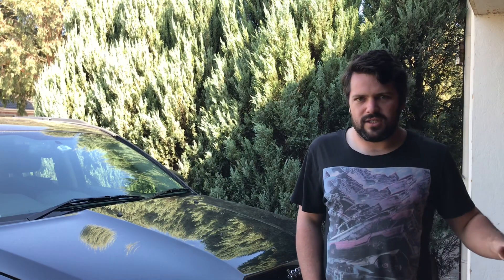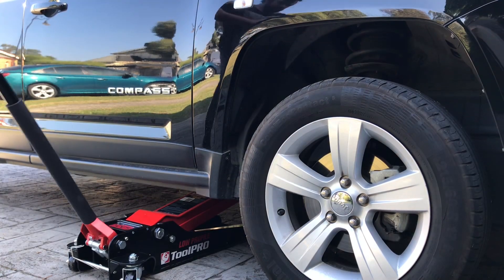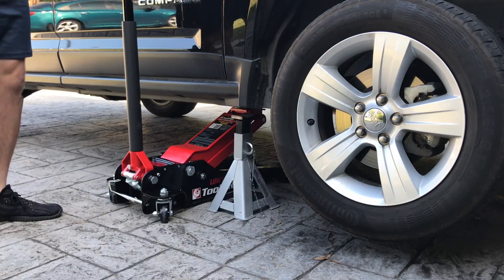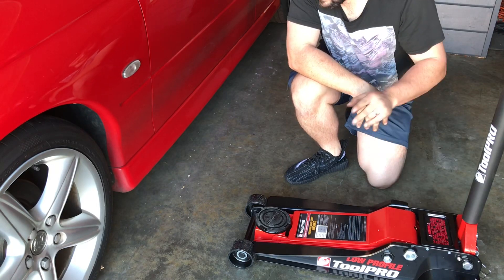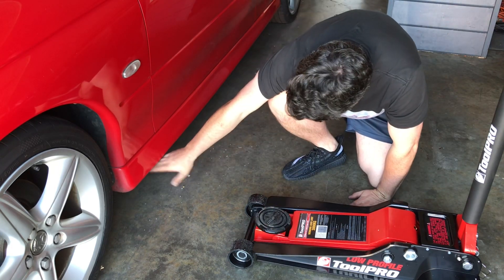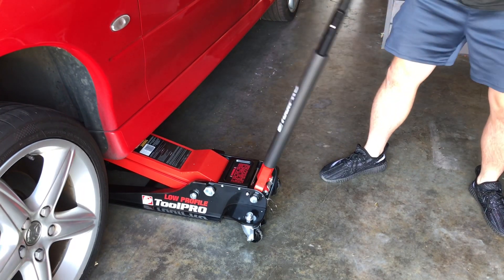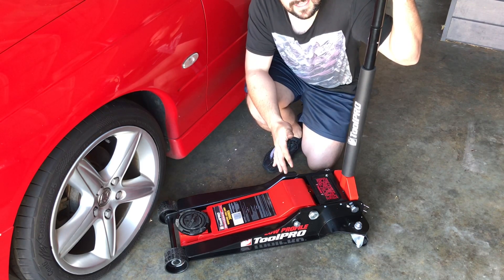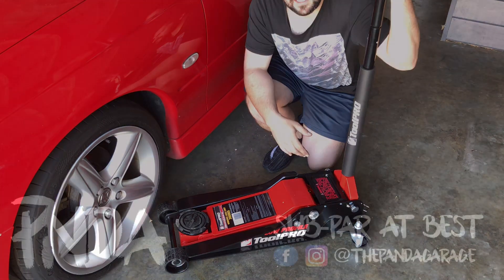Testing the ToolPRO's 3000kg Low Profile Jack!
The first of hopefully many, Today's video is a test of ToolPRO's 3000kg Low Profile Jack. Check out the video to see my thoughts on it! Thanks again to SuperCheap Auto for the opportunity!

GEAR!Camera: Nikon A900
Camera Light
Camera Handle
Joby Gorilla Pod